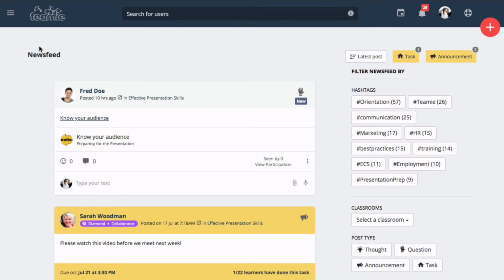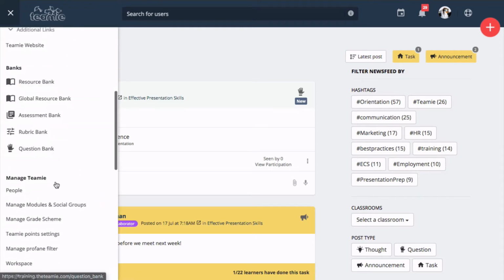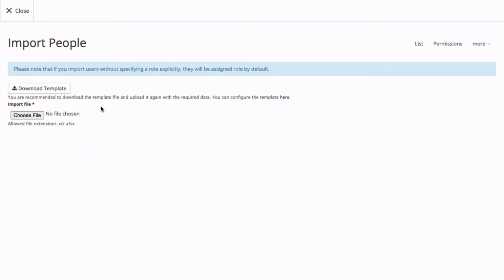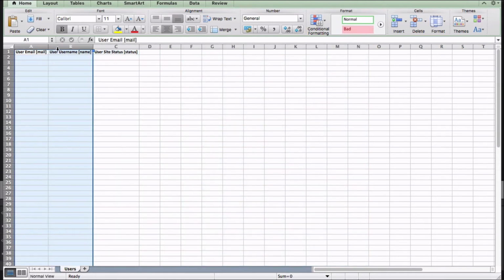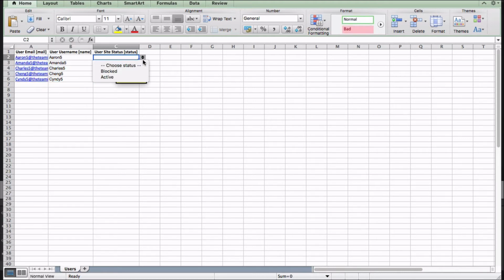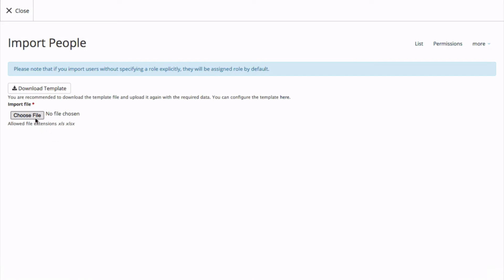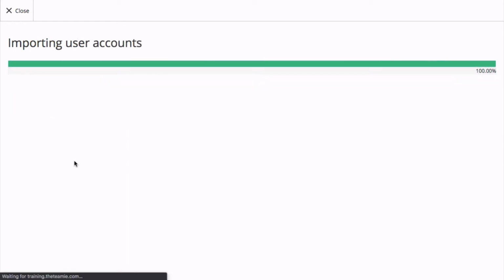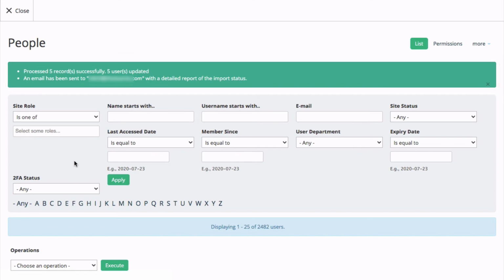10) How to unblock users using the bulk import template?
Tutorial on how to unblock users using the bulk import template.